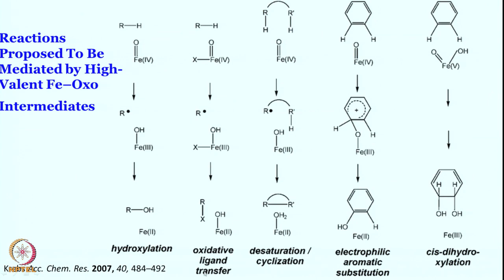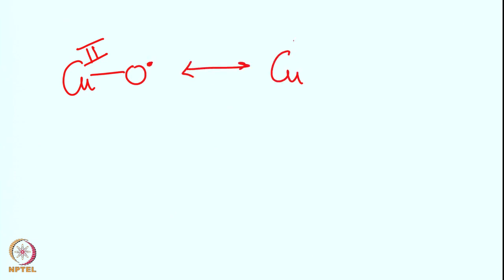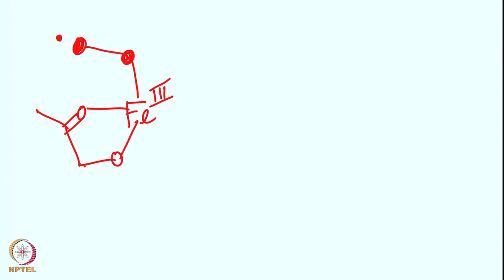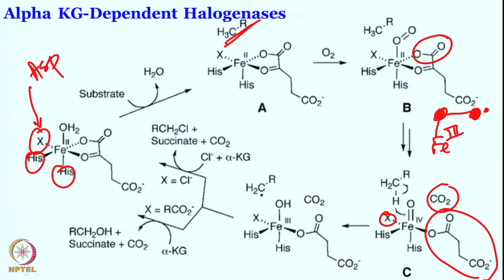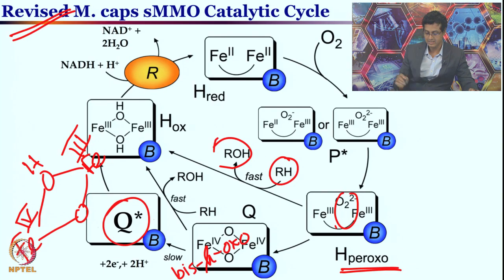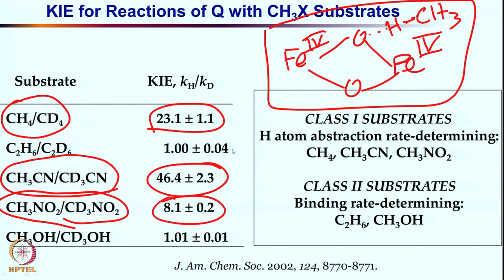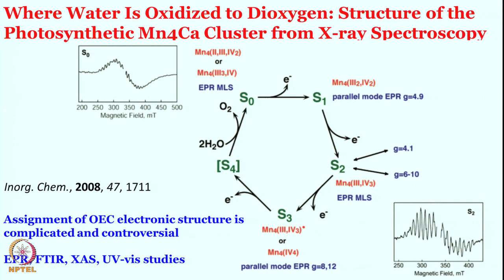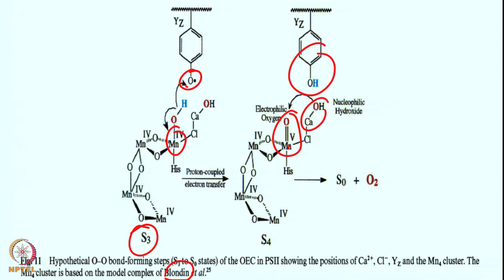Week 8 - Lecture 38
Lecture 38 : Summary of Fe-O2 chemistry

 To access the translated content:
1. The translated content of this course is available in regional languages.
 2. Regional language subtitles available for this course
 To watch the subtitles in regional languages:
 1. Click on the lecture under Course Details.
 2. Play the video.
 3. Now click on the Settings icon and a list of features will display
 4. From that select the option Subtitles/CC.
 5. Now select the Language from the available languages to read the subtitle in the regional language.